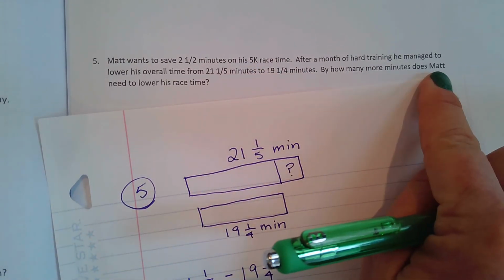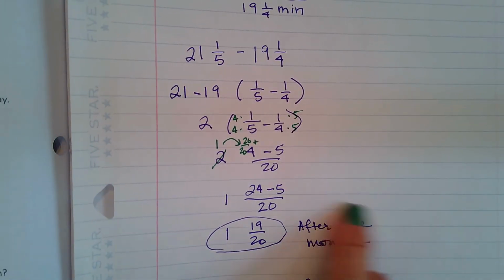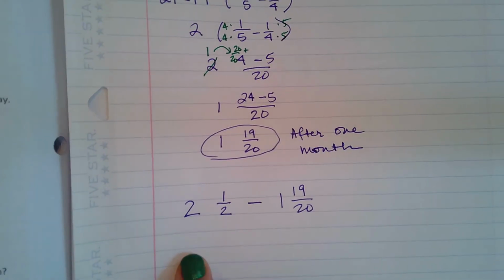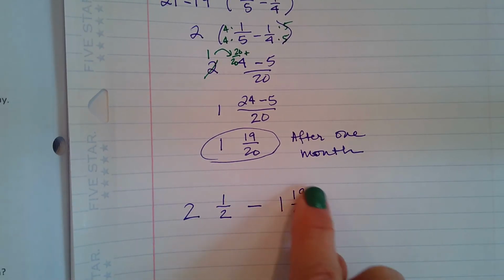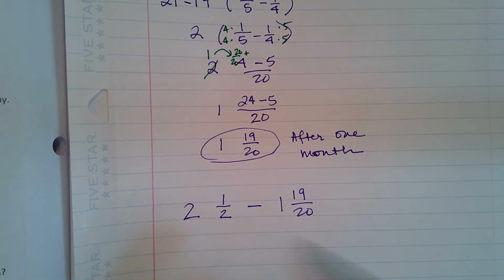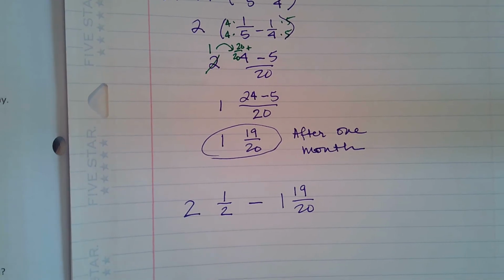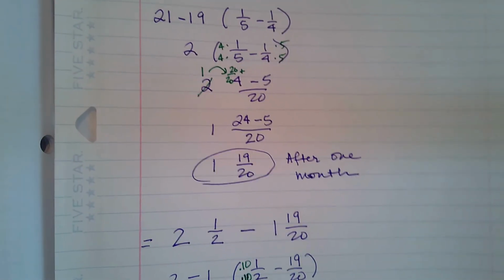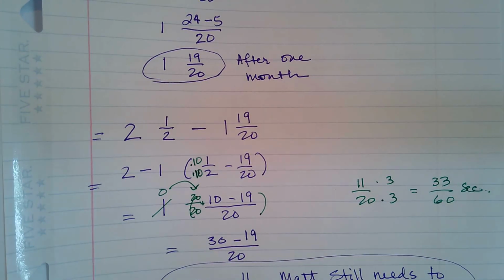M. 3 L. 15 Part 2 & 3 b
Concept Development & Problem Set Problems 4 & 5